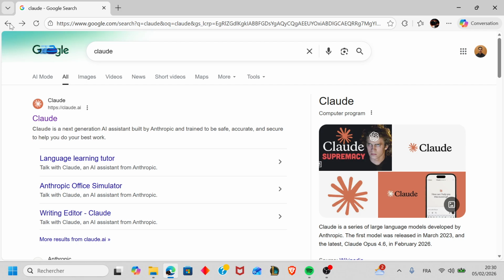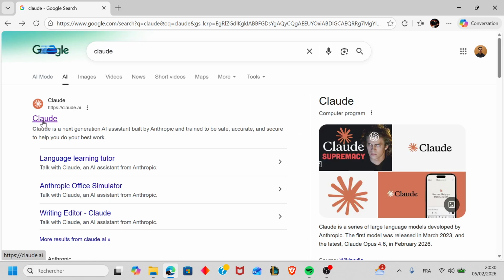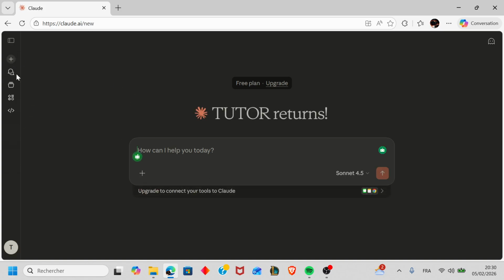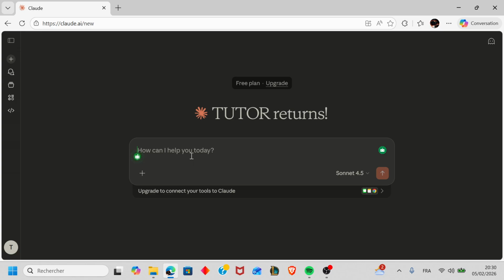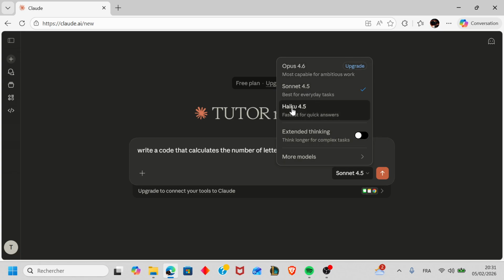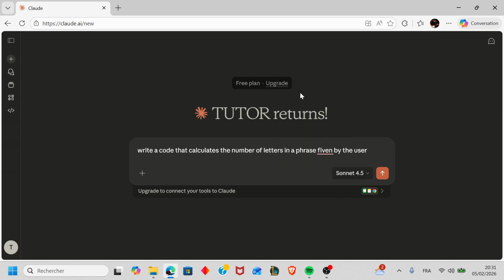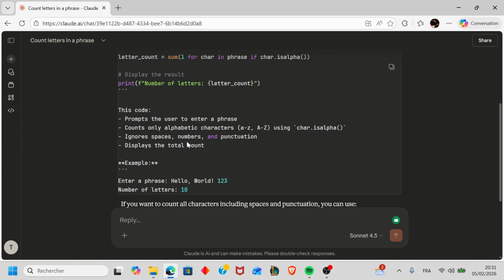How To Use Claude For Coding Help ! Tutorial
Today we talk aboutuse claude for coding help,claude code,claude code tutorial,claude code setup,claude code tips